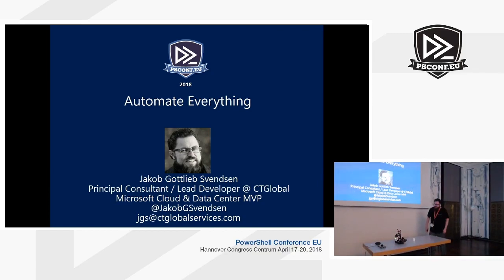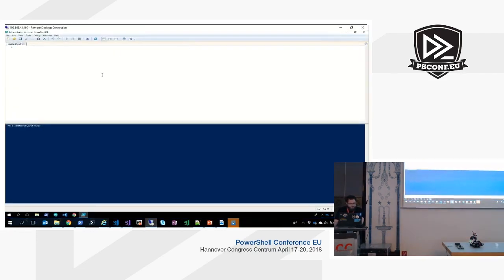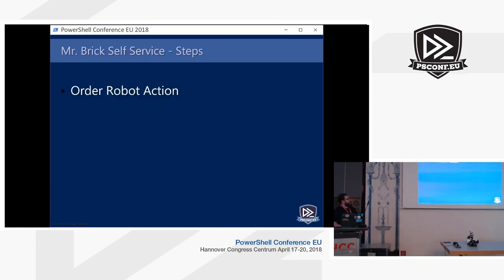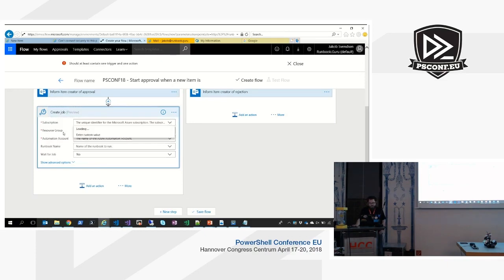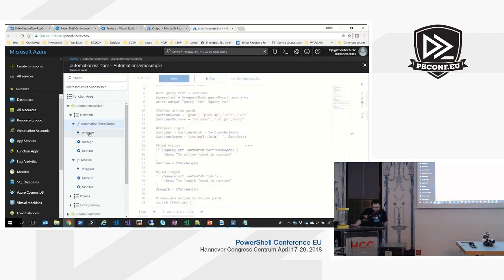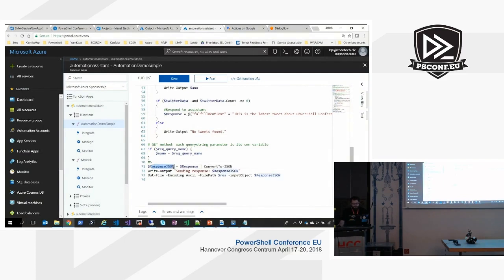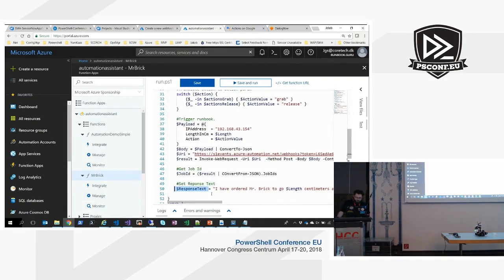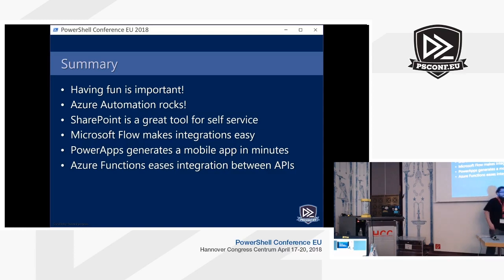Automate everything: Bring self-service to LEGO robots - Jakob Gottlieb Svendsen